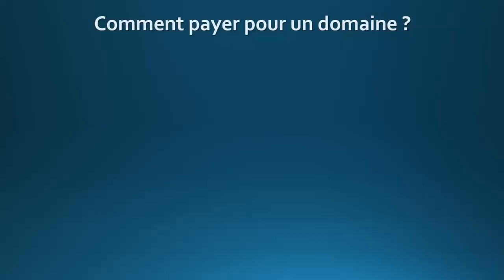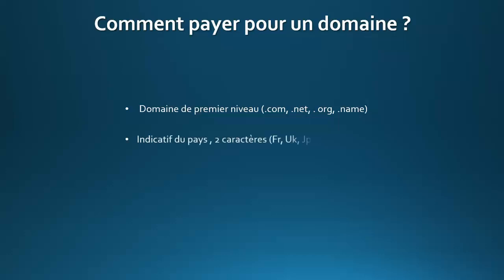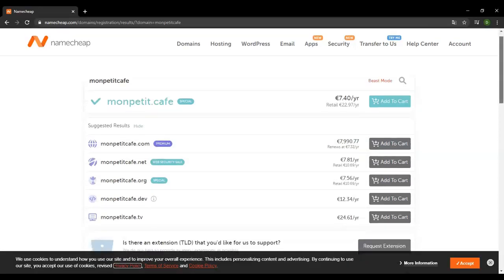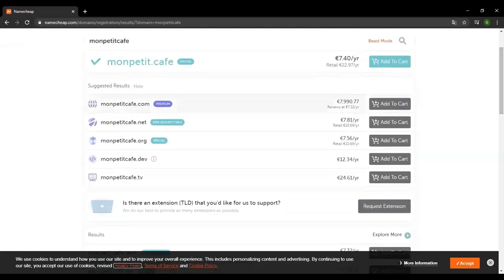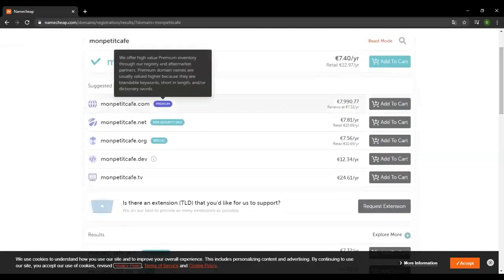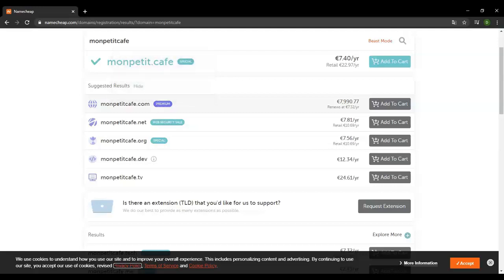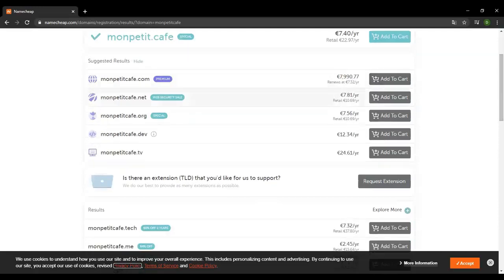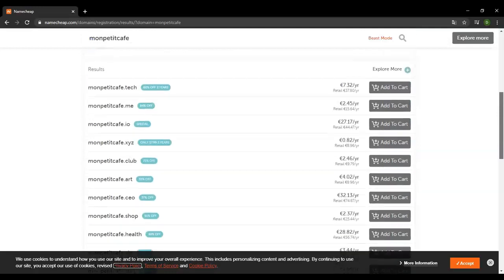Learn HTML 5 6 1 select a provider and a public URL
In this video, I'm going to teach you how to select a provider and create a public URL for your website.

HTML 5 6 1 is a new HTML standard that is being developed, and it is important that you know how to select a provider and create a public URL for your website. In this video, I'm going to teach you how to do both of these things, and I hope that you find this video helpful!
In this video, we'll show you how to learn HTML 5 6 1 select a provider and a public URL. This is a really important skill, so make sure to watch and learn how to do it!If you're working on a website or creating an online application, then you need to be familiar with HTML 5 6 1. In this video, we'll show you how to select a provider and create a public URL. This will help you get started with your website or online application quickly and easily!In this video, I'm going to teach you how to select a provider and public URL for your website.HTML 5 and 6 are major updates to the HTML language and this video will teach you how to use select a provider and public URL for your website. I'll also show you how to create a basic website using these technologies. After watching this video, you'll be able to create a website using HTML 5 and 6!